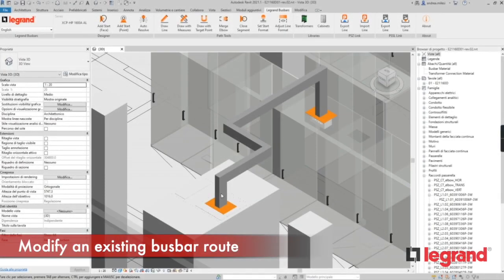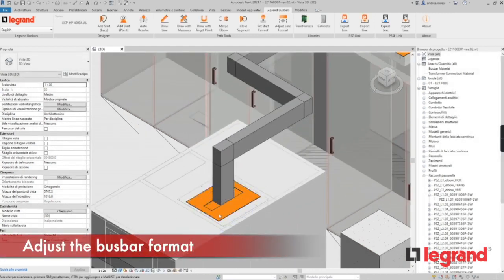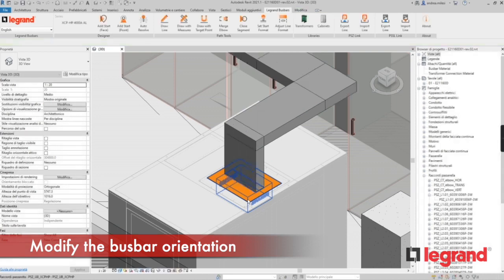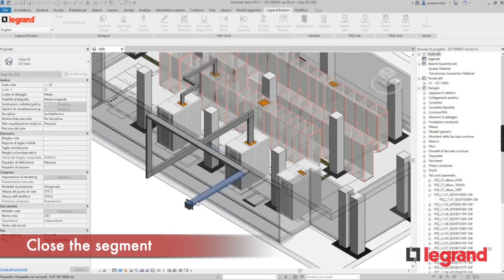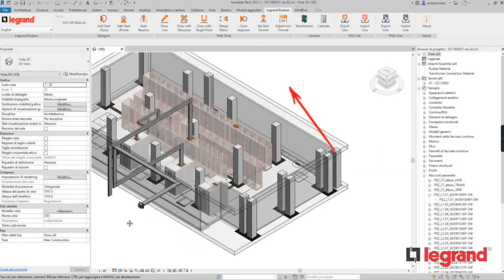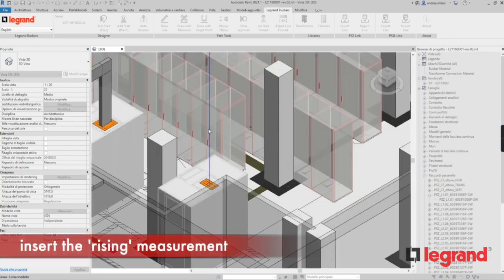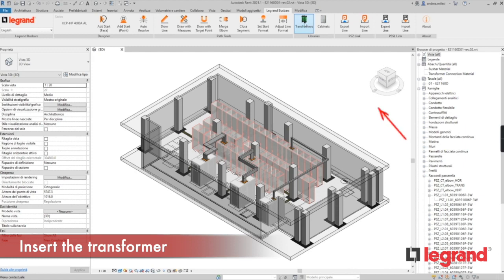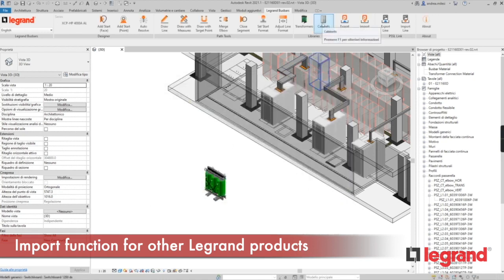How to Modify Busbar Designs in Autodesk Revit | Legrand BIM Plugin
How can engineers and BIM designers modify busbar systems efficiently while maintaining design flexibility? In this tutorial, discover how the Legrand Autodesk Revit plugin supports busbar design adjustments directly within the BIM environment, helping teams refine electrical power distribution layouts as project requirements evolve.

The video demonstrates practical modification and routing functions within Revit, allowing users to update busbar configurations, adjust routing paths and integrate additional components without having to reconstruct the entire model.

Modifying Busbar Configurations in Revit

The Legrand Revit plugin provides several options for adapting an existing busbar design to project requirements. Users can:

• Modify the busbar rating: Adjust the electrical capacity to reflect changing project requirements.

• Adjust the busbar format: Update configuration parameters within the design.

• Modify the busbar orientation: Change the alignment to accommodate architectural or technical constraints.

These functions help engineers refine busbar layouts as the design develops.

Creating and Adjusting Busbar Routes

The plugin offers different drawing methods to support flexible and precise busbar routing within the Revit model.

• Freehand sketches: Create flexible routing paths directly within the model.

• Draw with measurements: Define precise dimensions while creating the layout.

• Draw with target point: Use guided placement to structure the routing process.

• Insert rising measurements: Add vertical transitions to the busbar route.

• Automatic remaining-distance calculation: Calculate the remaining distance during segmented routing to support accurate layout adjustments.

Together, these tools support different routing requirements while helping maintain consistency throughout the design process.

Integrating Transformers and Additional Components

Beyond routing modifications, the plugin also supports the integration of additional Legrand products into the Revit model.

Users can insert compatible Legrand transformers and use the import function to add other Legrand products, helping develop a more complete representation of the electrical power distribution system.

Supporting More Efficient BIM Workflows

By bringing busbar modification, routing and component integration into Autodesk Revit, the Legrand plugin supports iterative design development and project coordination. Engineers and designers can make adjustments directly within the BIM model, helping reduce the need for full model reconstruction during design revisions.

Discover how the Legrand Revit plugin can support more flexible busbar design and electrical infrastructure planning for data center and mission-critical projects.

We Go Further.